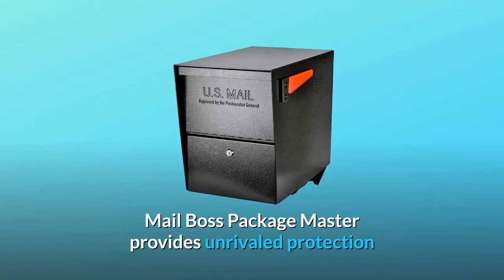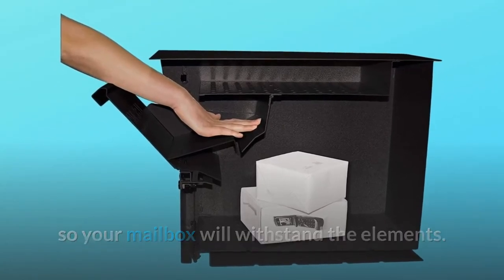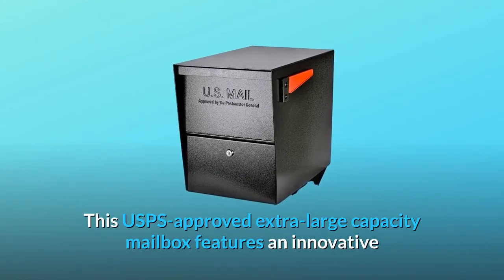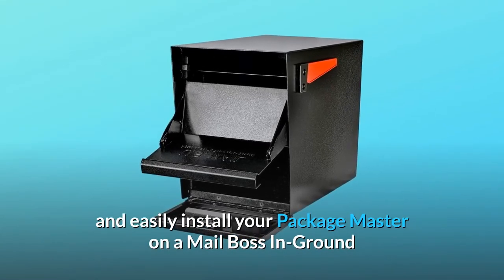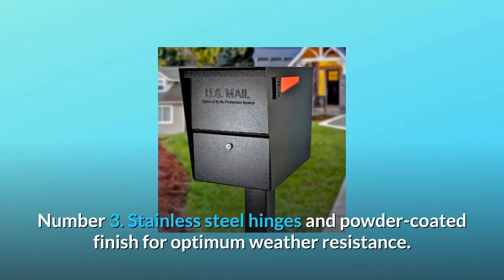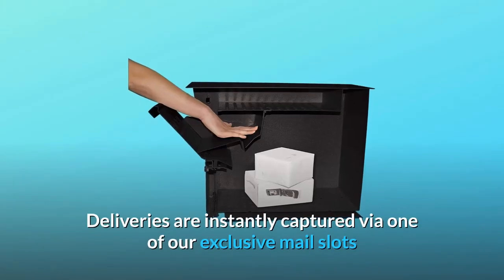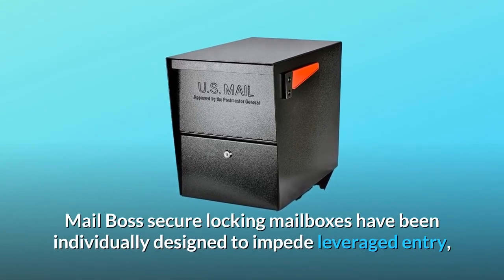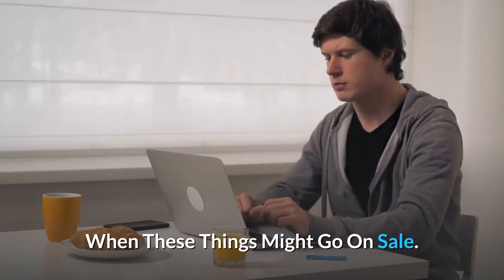Mail Boss 7206 Package Master Curbside Locking Security Mailbox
Check Amazon's latest price (These things might go on Sale)

Mail Boss Package Master offers unrivalled security from identity fraud, which is on the rise. A letter carrier will deposit mail and parcels in the creative bin configuration, which are safely stored in the extra large capacity mailbox before you recover them with your card. The patented Mail Shield system prohibits criminals from searching for money in your mailbox, and the patented anti-pry latch locking feature prevents leveraged access. The USPS Approved Package Master is made of heavy gauge galvanised steel and is a formidable adversary to mailbox baseball! The powder-coat finish on electrogalvanized steel ensures that your mailbox can survive the elements. Attach your Package Master in minutes on any existing post or surface with the proprietary Fast-Trak Mounting Plate.

A high-quality, safe locking mailbox is essential for preventing mail identity fraud, which is one of the country's fastest-growing crimes. The Postal Boss Package Master is the supreme security package mailbox for safely collecting small packages and holding large amounts of mail, making it ideal for frequent travellers or others who collect prescription drugs by mail. Unlike other bin mailers, this USPS-approved extra-large capacity mailbox has an advanced baffle door bin configuration with proprietary "Mail Shield" technology, which keeps your mail and parcels protected from fishing. The postal carrier places mail in a slot and parcels in a container, all of which are then delivered to the safe mail storage room. The Mail Boss anti-pry latch locking mechanism, which is proprietary, would also guard against leveraged entry. The Package Master is a formidale adversary of mailbox vandalism, made of heavy gauge galvanised steel with a powder-coated finish that means the mail box can survive the elements. You can rapidly and conveniently place your Package Master on a Mail Boss In-Ground or Surface Mount Post, a current post or gang plank, or in a column using the proprietary Fast-Trak Mounting Plate.

Number 1: One Mail Boss Package Master Curbside Locking Security Mailbox in Black + Installation Hardware | Mount post not included in your order.

Number 2 Mail Box Measurements: 21.5" Length x 12" Width x 16.5" Height | Weight: 53 lbs. | Package Dimensions: 10.5” Length x 3.5” – 4.5” Width x 3.5” – 4.5” Height | Refer to packaging pictures for more measurements.

Number 3: Powder-coated finish and stainless steel hinges for maximum weather resistance.

Clean with a soft bristle brush since Mail Boss finishes are textured rather than smooth.

Number 4: Patented anti-pry latch locking mechanism in electro-galvanized welded steel construction in 12- and 14-gauge.

Number 5: Can be post placed independently or in a cluster with the use of a 2 box, 3 box, or 4 mailbox spreader bar inside a brick column.

Searches related to Mail Boss 7206 Package Master Curbside Locking Security Mailbox